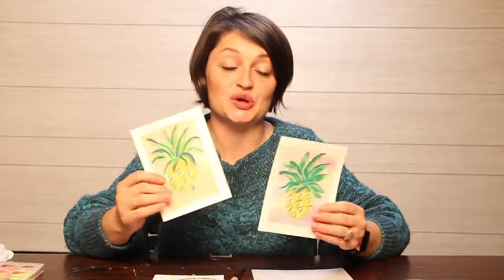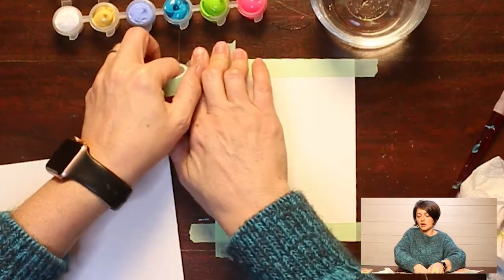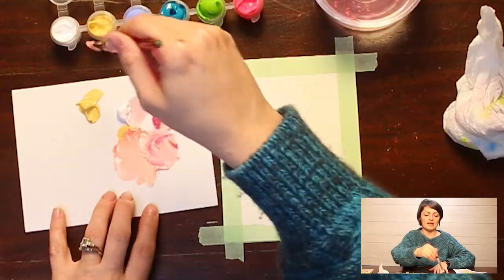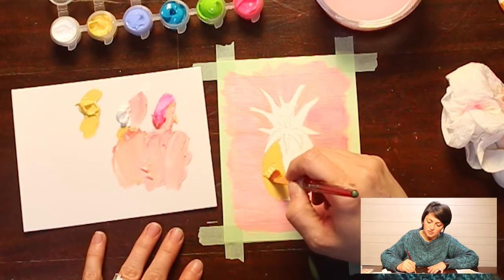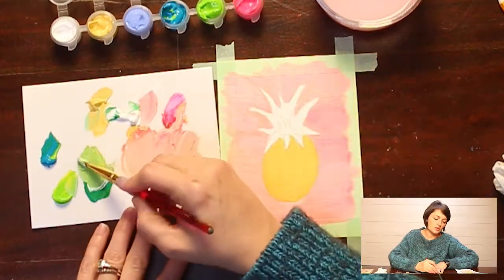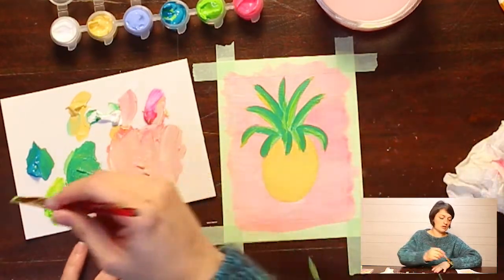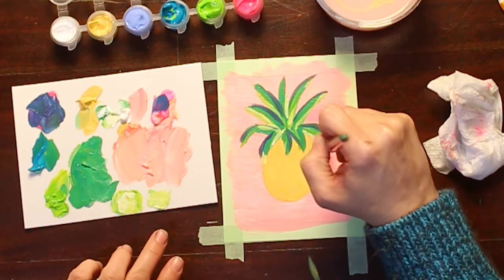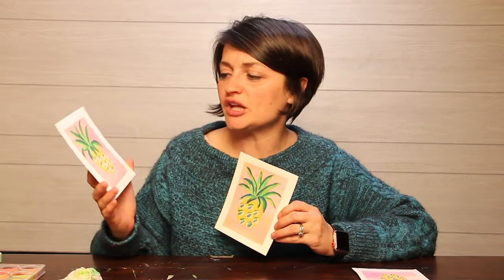Acrylic Funky Pineapple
Join artist Heather Duncan as she paints a funky abstract pineapple using acrylic paint by Liquitex.